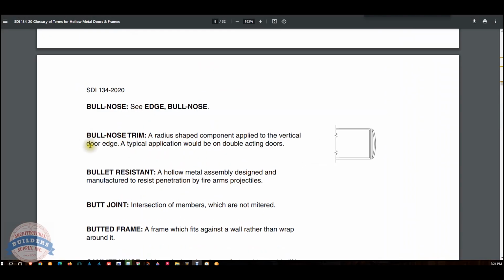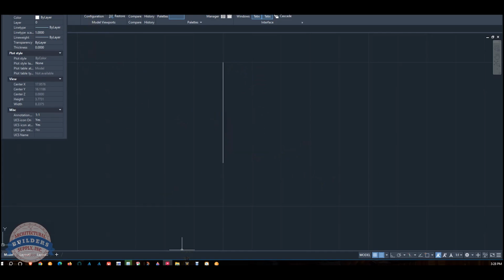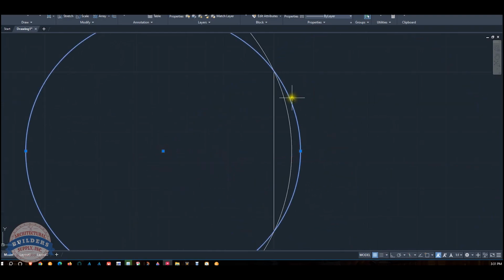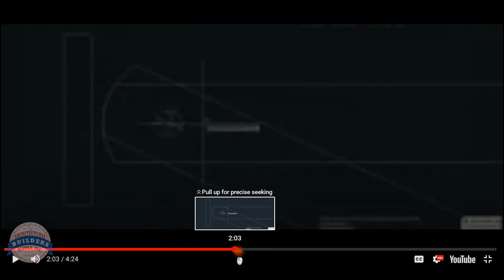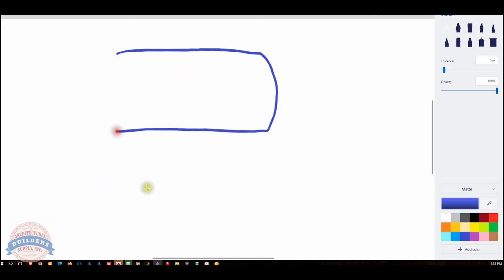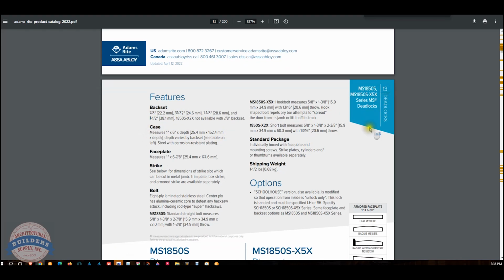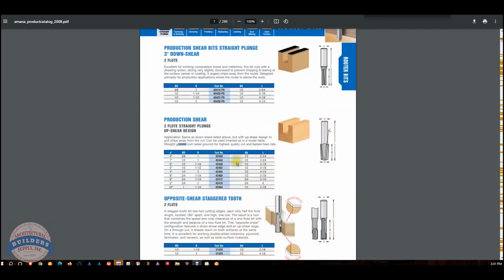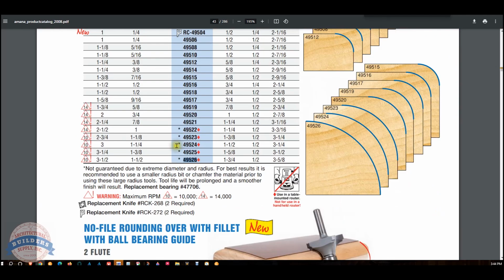Bull Nose | SDI 2020 Glossary of Terms for Hollow Metal Doors & Frames | Ep #31